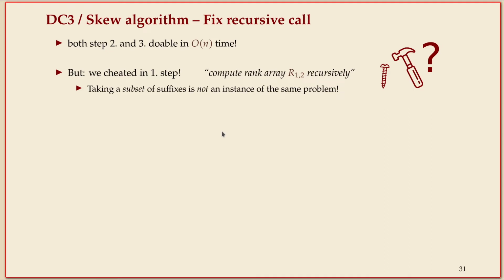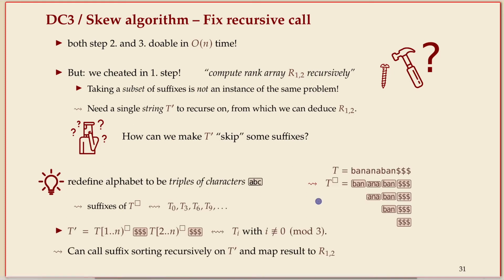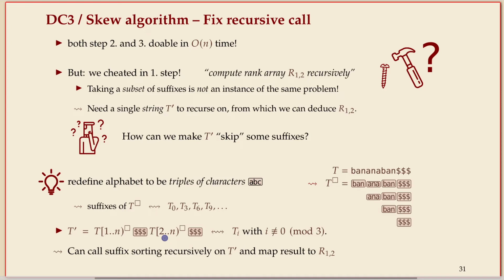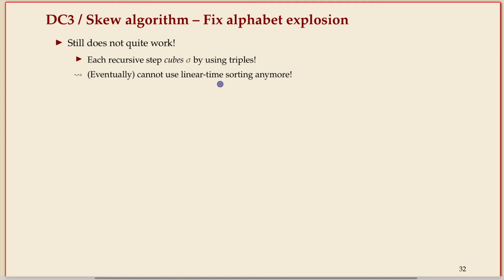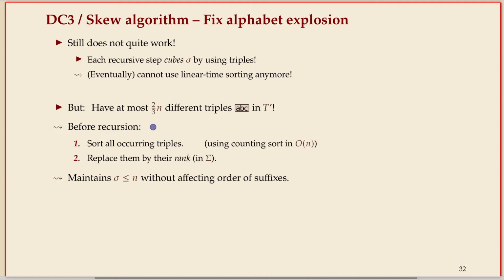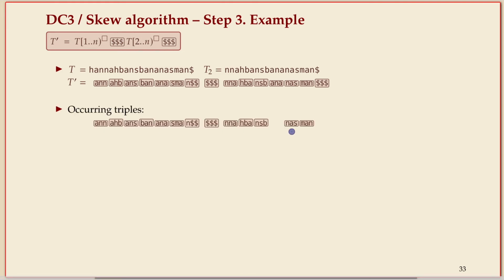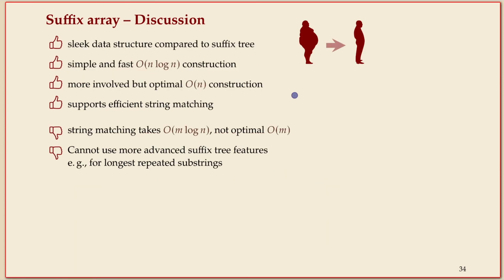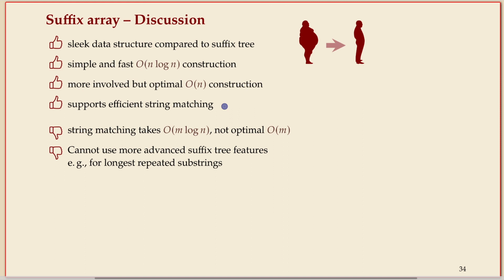COMP526 (Fall 2022) 6-8 §6.7 Linear time suffix sorting - The DC3 algorithm